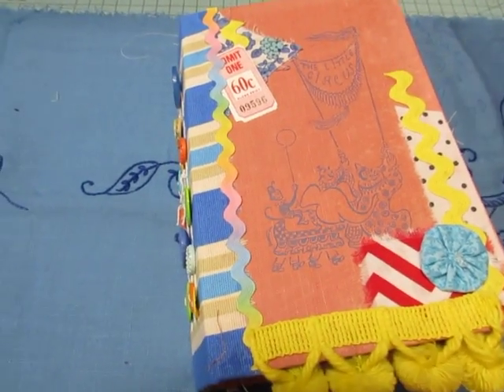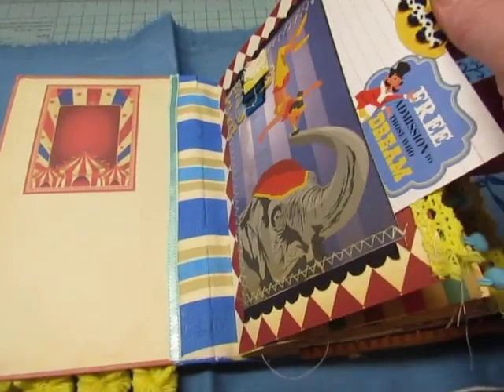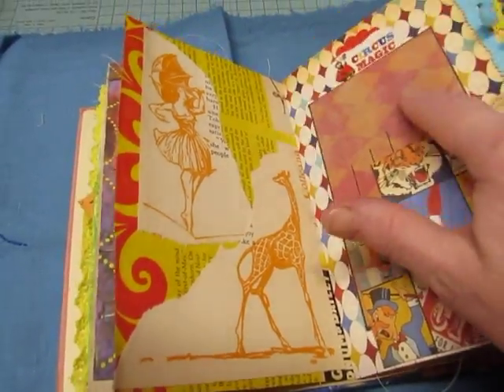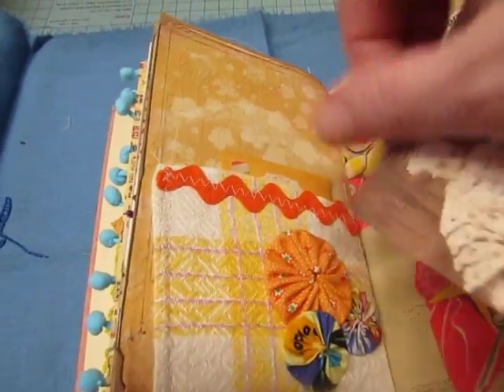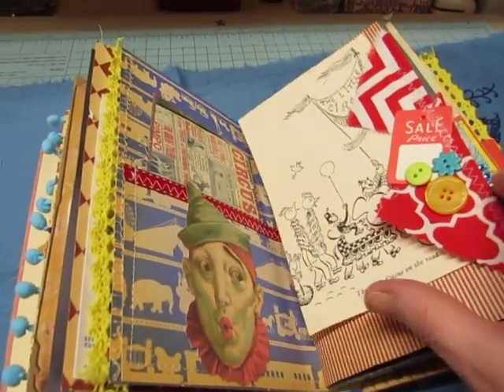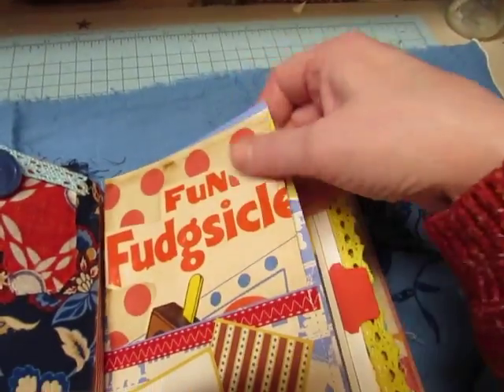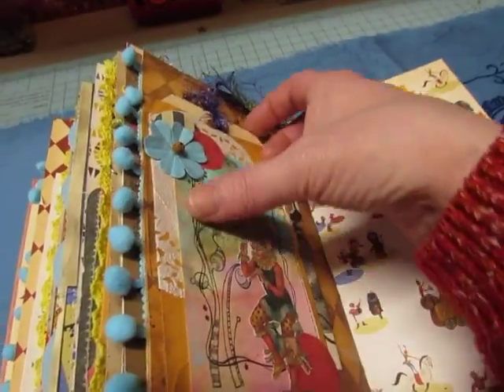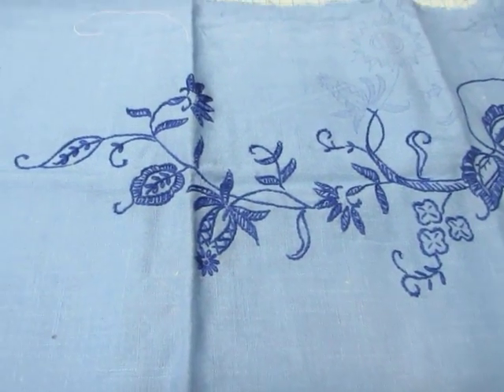"The Little Circus"- a Junk Journal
This is the circus journal I created for my daughter.  I hope you enjoy seeing it.